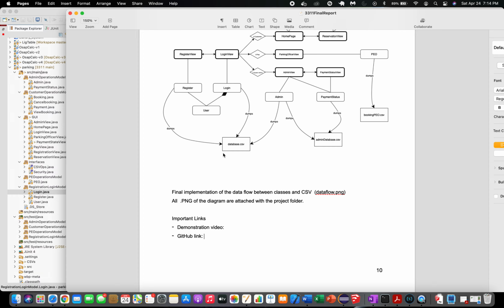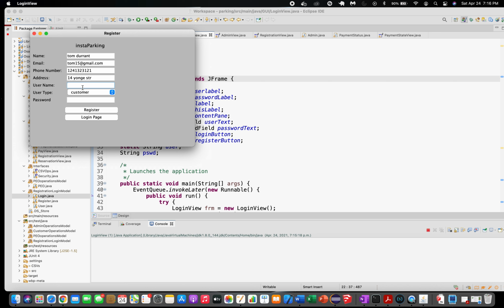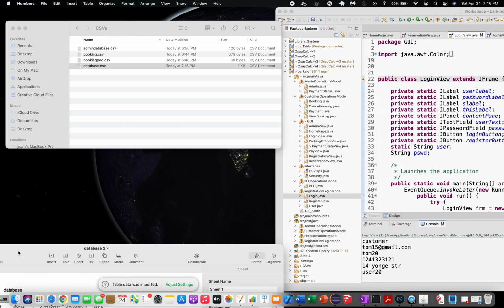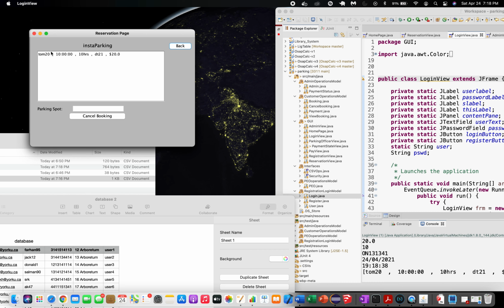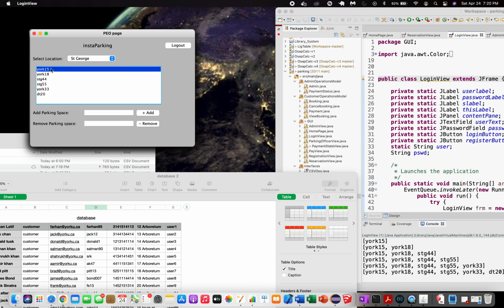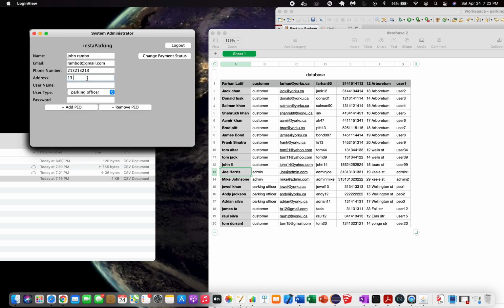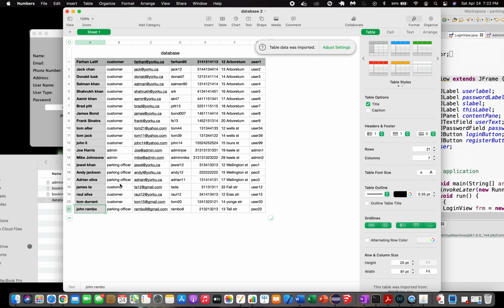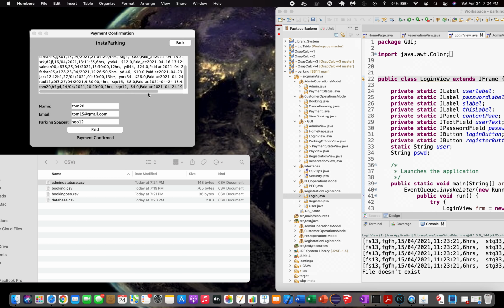instaParking - Parking system Management in Java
EECS 3311 final project.
Parking system management done in java, Swing, Maven.